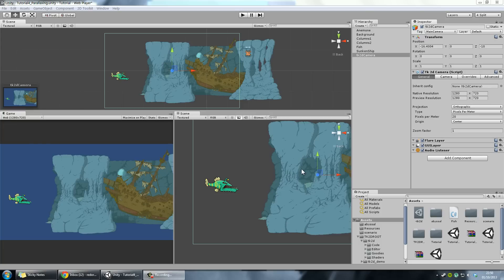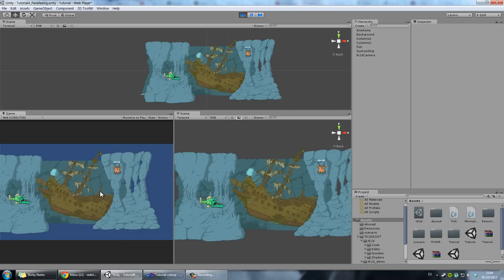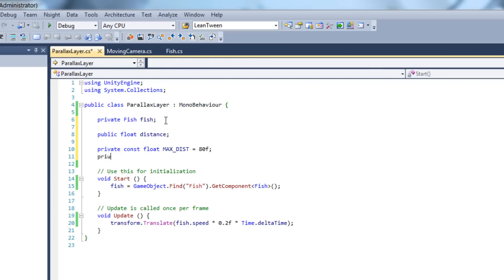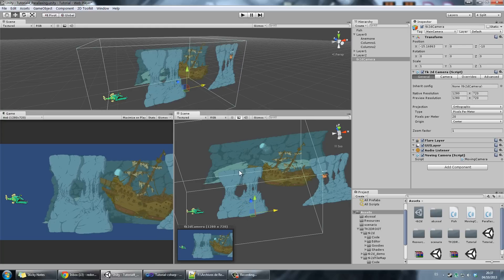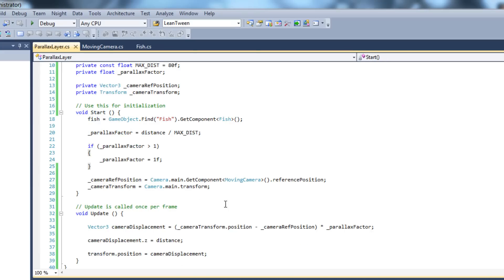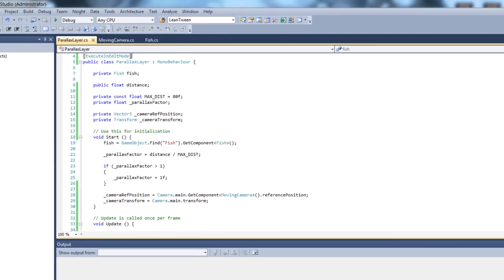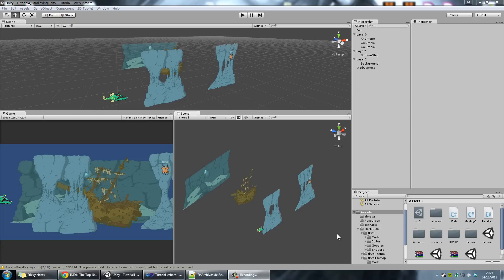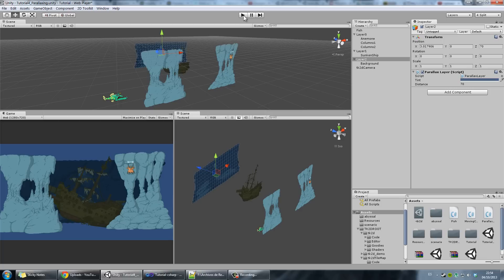Quick n' Simple Tuts: 2D Toolkit #4: Parallaxing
In this tutorial you will learn the neat technique of parallaxing, a first approach and a better managed one, that can handle dynamic movement within the editor and even tinting.

At the end of the tutorial, try to use what you have learned to tint layers as a function of their distance! Hint: define a base color and interpolate based on the distance.

You may use them for the tutorial and for learning.